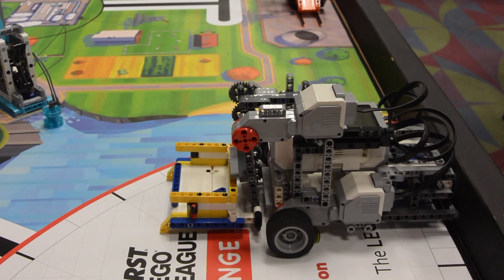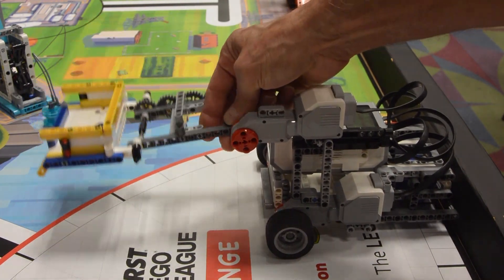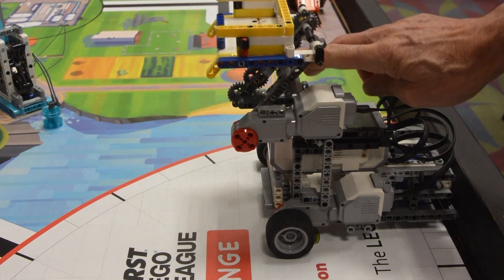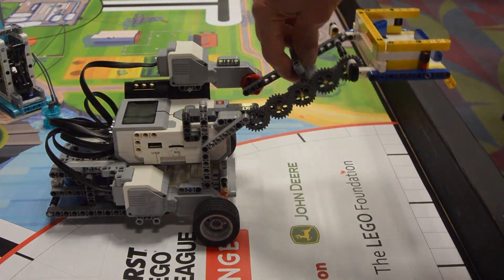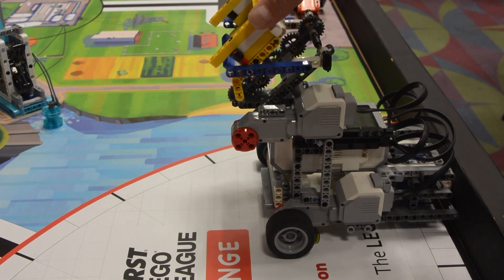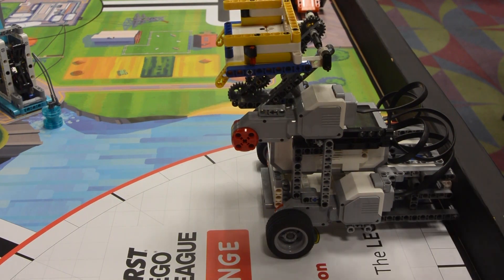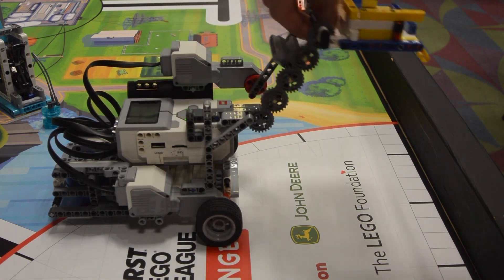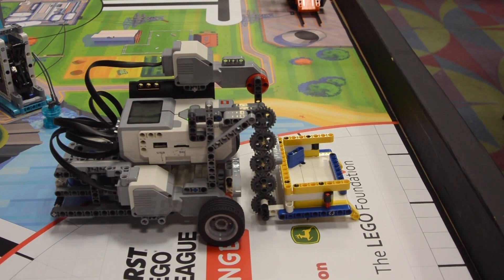FLL SUPERPOWERED Smart Grid Mission M05 Solution Idea (30 Points)